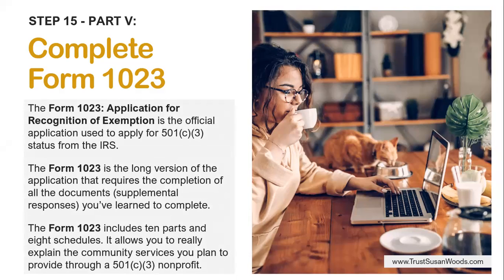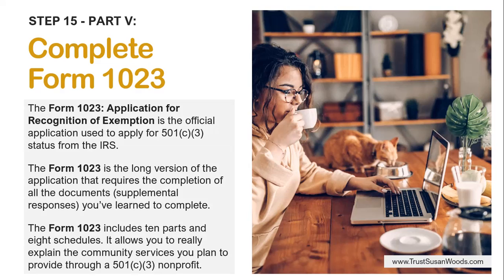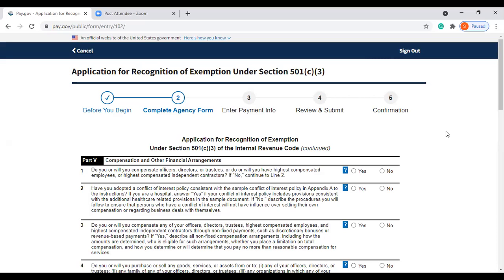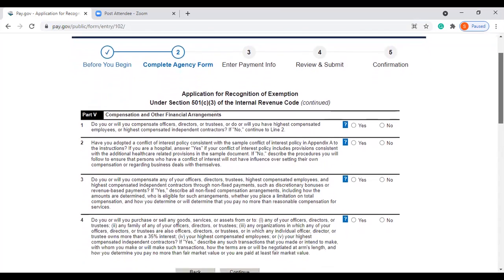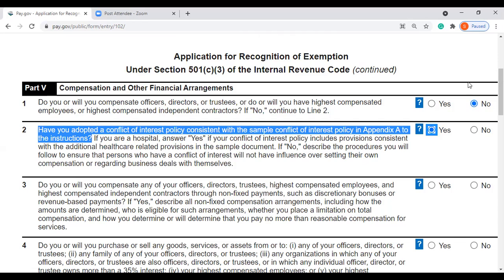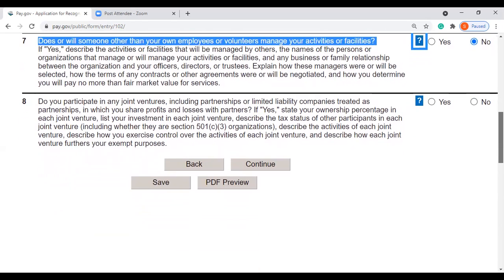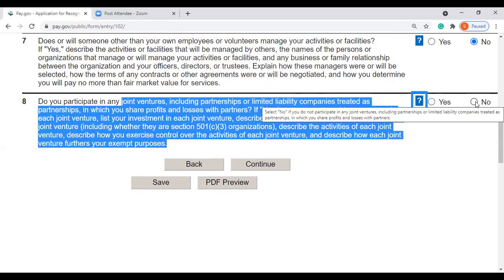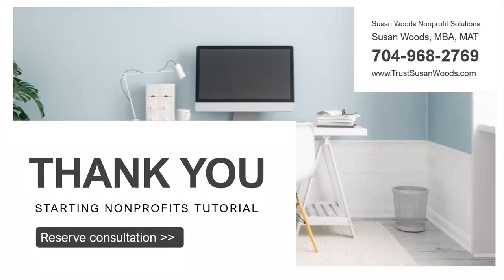Starting Nonprofits - Step 15: Form 1023 - Part V - Compensation and Other Financial Arrangements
STARTING NONPROFITS VIDEO TUTORIALS

Starting 501(c)(3) Nonprofit Organizations is a major endeavor. It is important to follow the correct steps to earning your Determination (Approval) Letter from the IRS.

The short videos guide you through the 20 steps to starting nonprofit organizations to enhance your community.

STEP 15
Complete Form 1023: Part V: Compensation and Other Financial Arrangements

This video explains "Part V: Compensation and Other Financial Arrangements" which teaches you how to determine compensation for paid employees and independent contractors who provide services for your nonprofit organization.